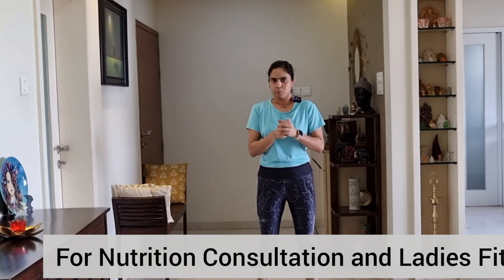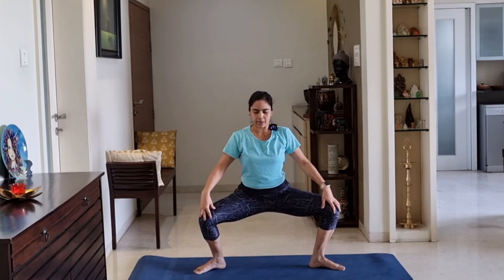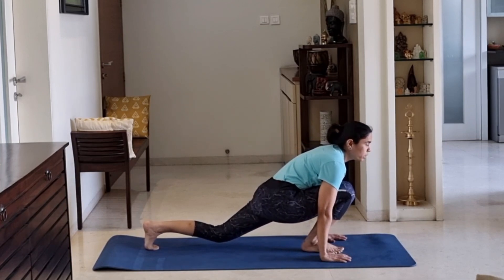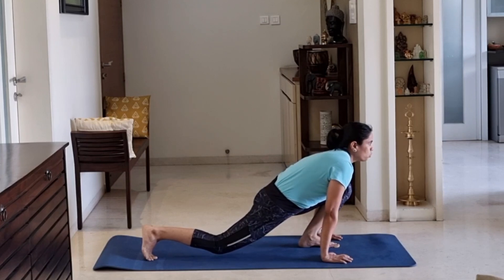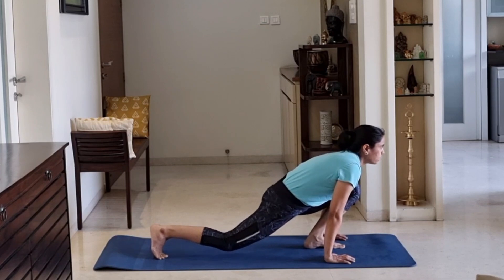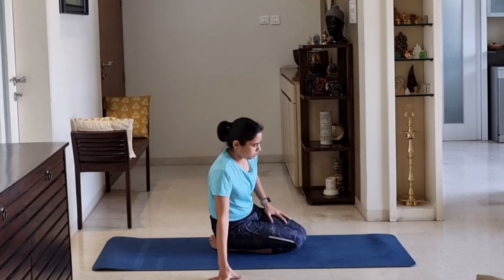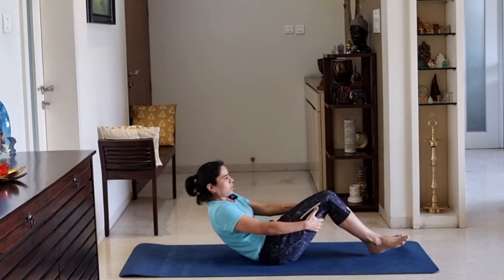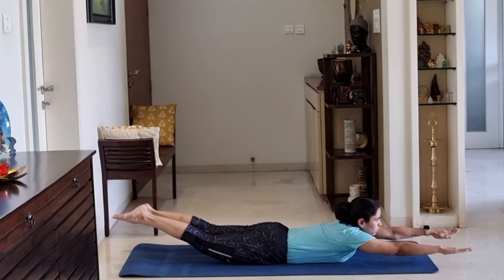Only 6 Exercises for Full Body Workout | உடல் உறுதி பெற எளிய பயிற்சிகள்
Only 6 Exercises for Full Body Workout .
உடல் உறுதி பெற எளிய பயிற்சிகள்.

Admission is open for Group Fitness Traning and Nutrition One on One Consultation.